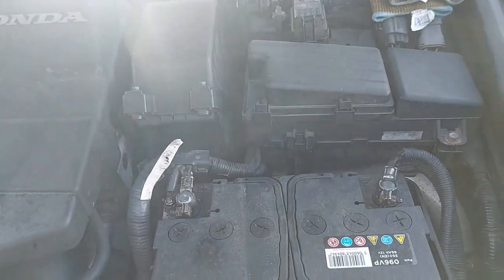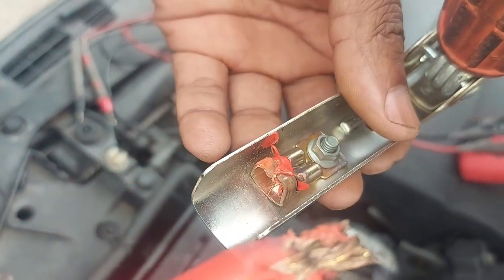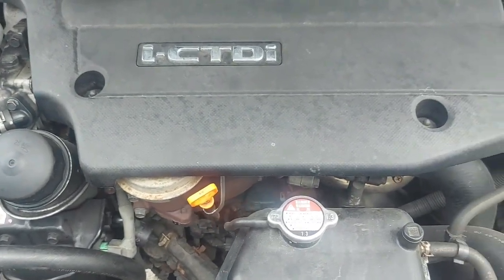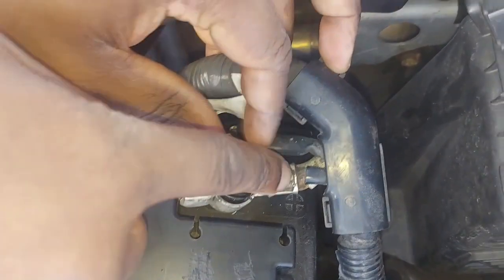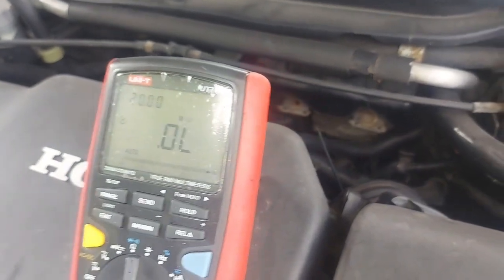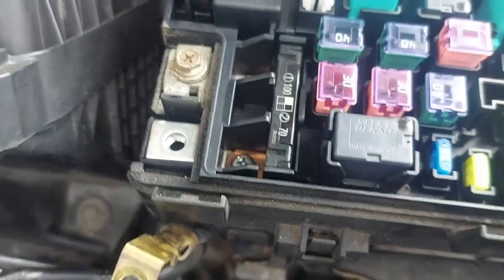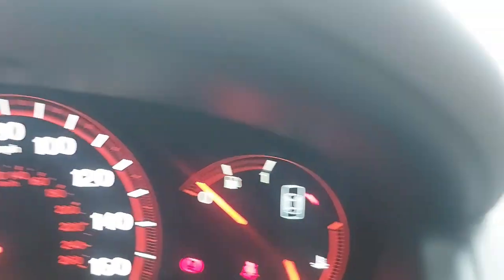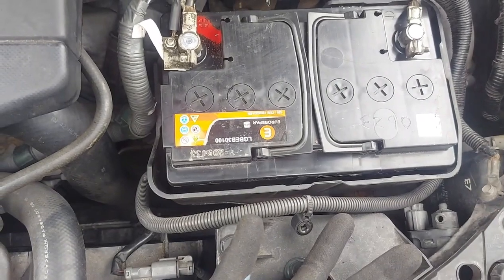Watch This Alternator almost Catch Fire (Dangerous Short)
The vehicle could not crank because the battery voltage was low. I jump started the engine, it started and drove for a mile and cut out. I tried to jump start it again but this time it was burning the positive jumper lead. I fitted a good battery and smoke started belching from the back of the alternator. There was a short to ground in the alternator.